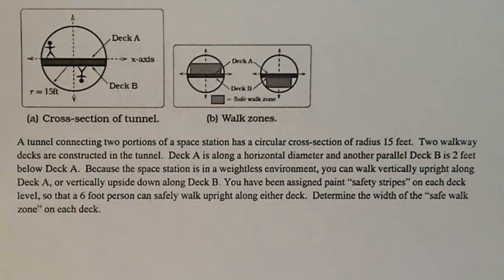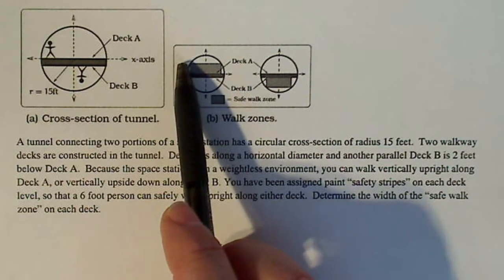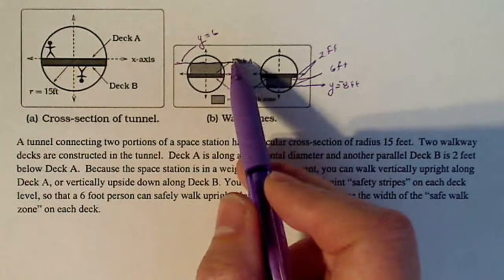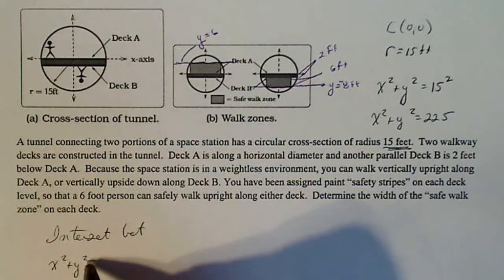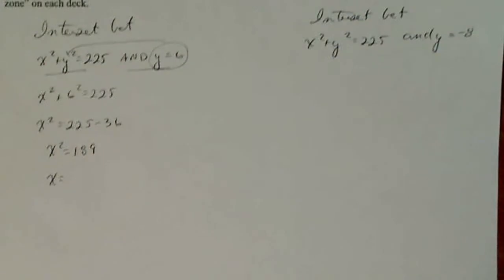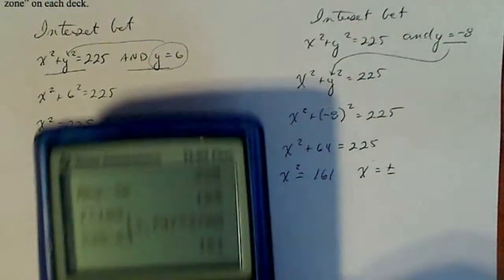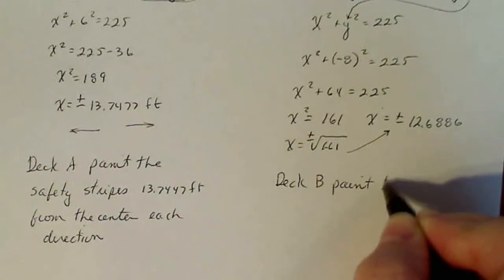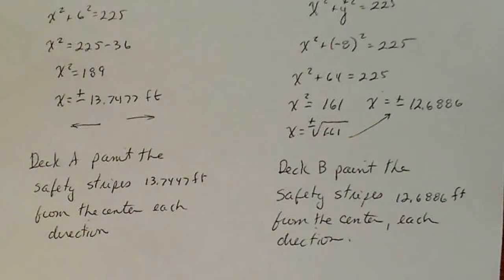Trigonometry: Where to paint safety lines in the Space Station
This word problems uses circle and horizontal lines to determine where to paint lines on the ground to help 6 foot (and under) tall people to not bump their heads!